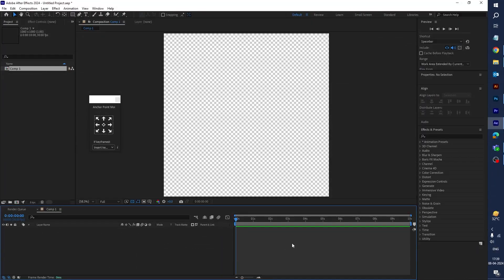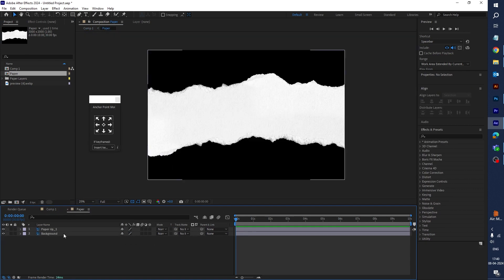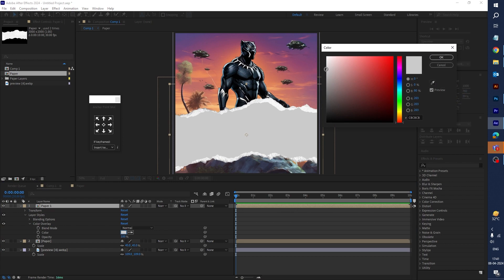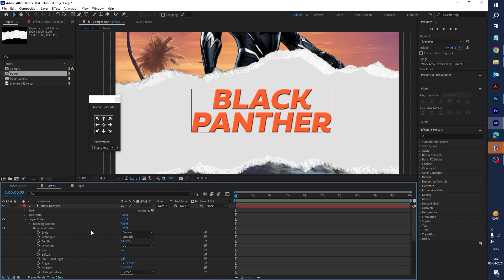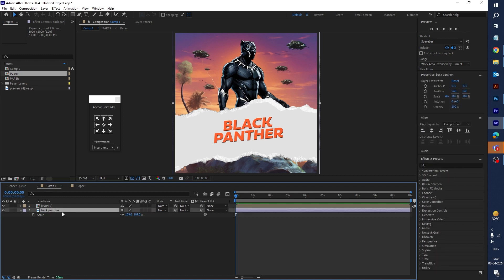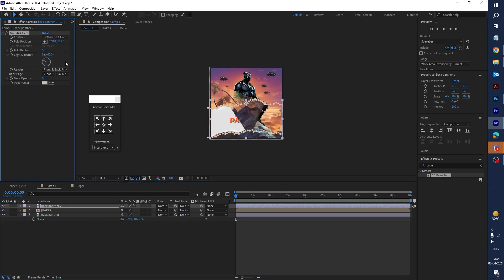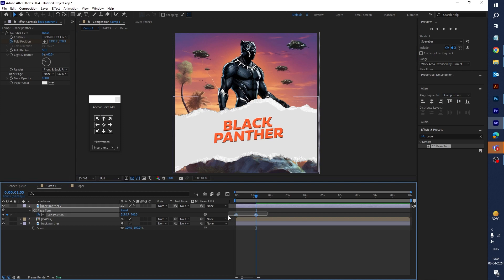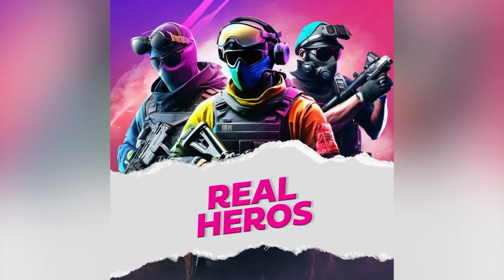Create Paper Tear Animation - After Effects Tutorial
Hello guys, this tutorial is about how to create paper tear animation in After Effects, we are going to make a page tearing effect without the use of any third-party plugin. The animation can be used as the logo reveal animation or text reveal animation. the further part is explained in the video hope you all will like it.